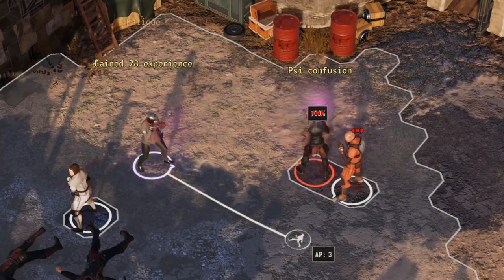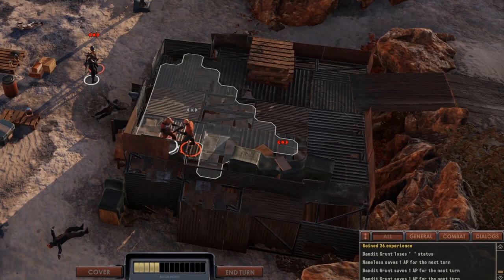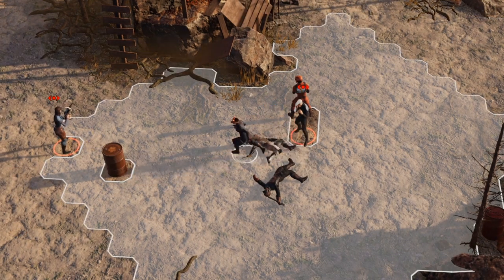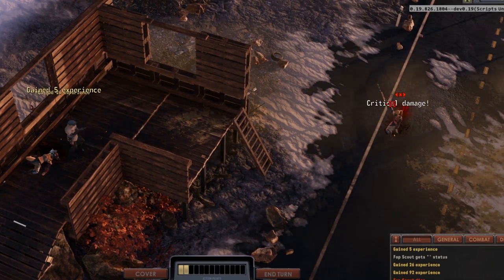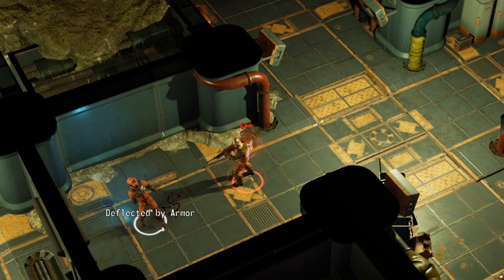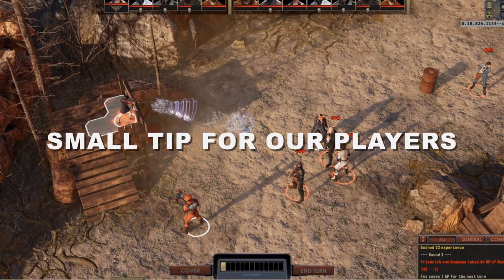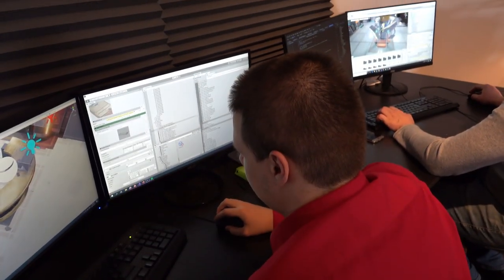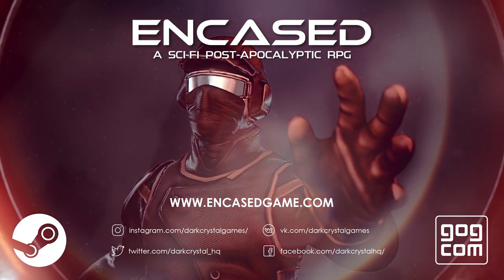How to Master Combat? — Encased RPG Development Update #11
Encased is a tactical sci-fi RPG set in an alternative 1970's, where an enormous and inexplicable artifact – the Dome – is discovered in a remote desert. Fight enemies, explore the anomalous wasteland, level up your character and join one of the forces in the ruined world.